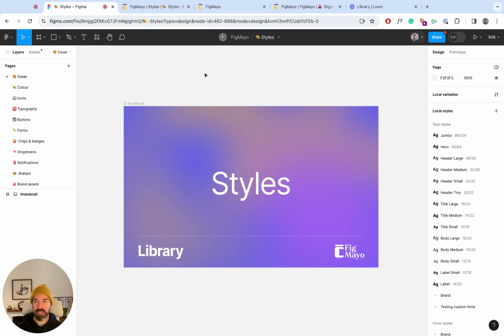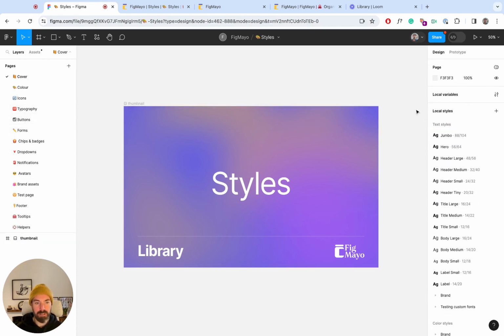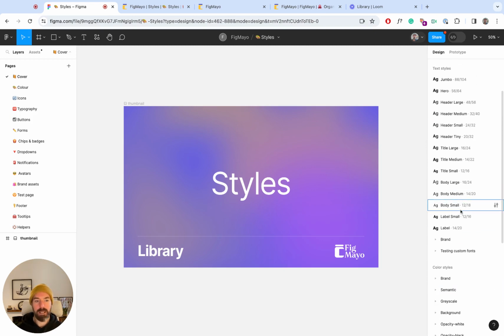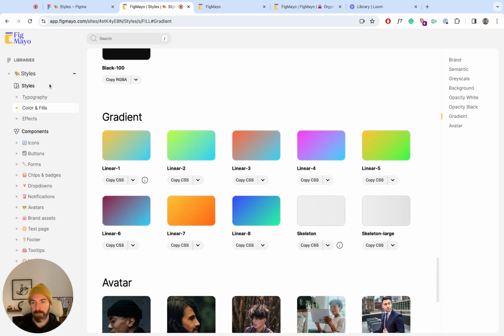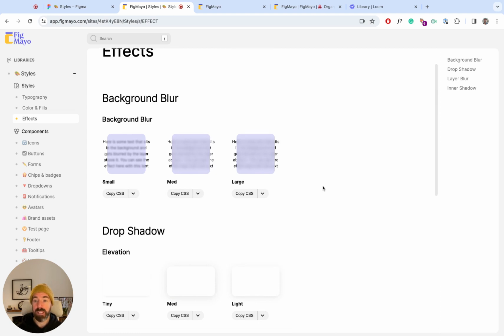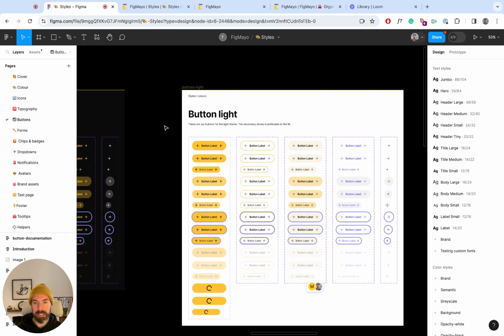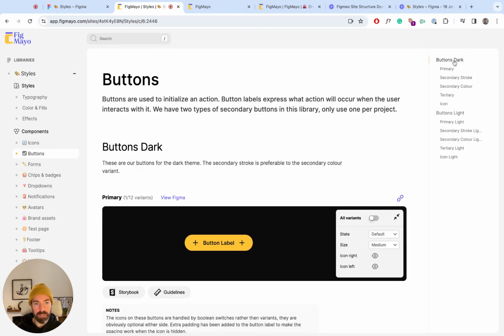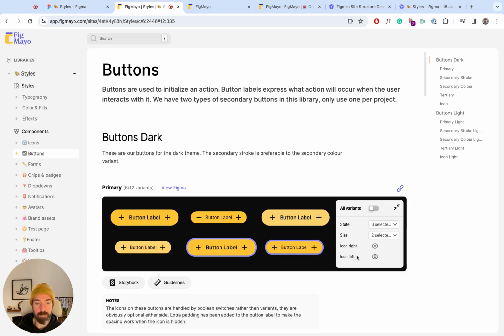FigMayo site structure explained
We give you a brief walkthrough of how your FigMayo site is structured and the optimal way to set up your Figma library to make the most of it. Instantly turn any Figma Library into a beautiful documentation website using FigMayo and share your design system with your team.